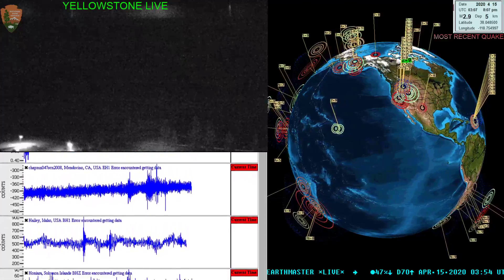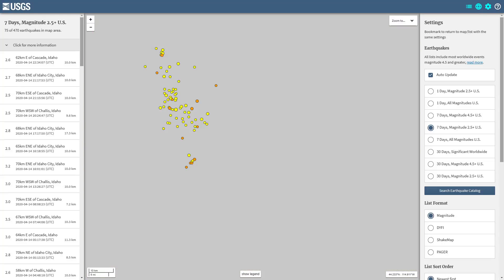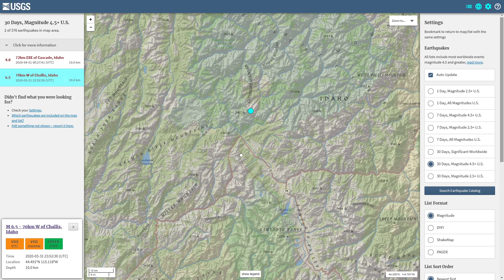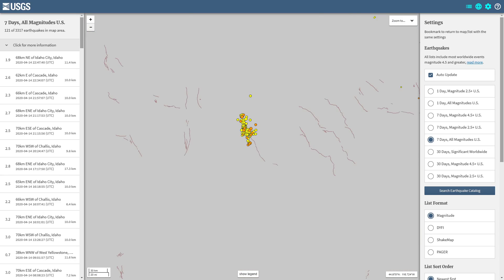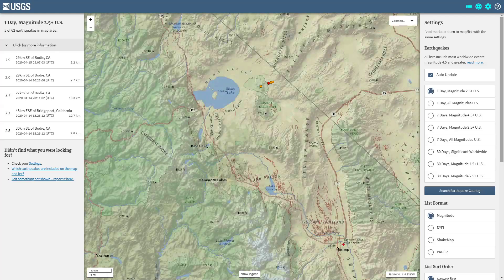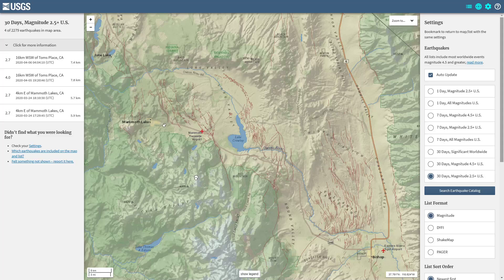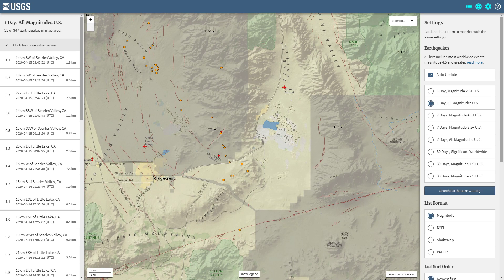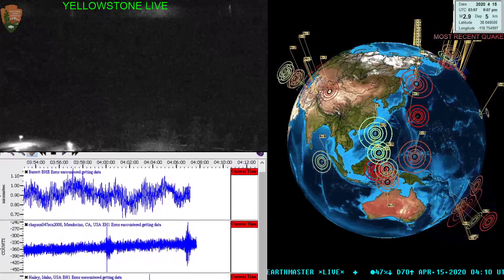Earthquake update 4/14/2020 4.2 Salt Lake City Utah